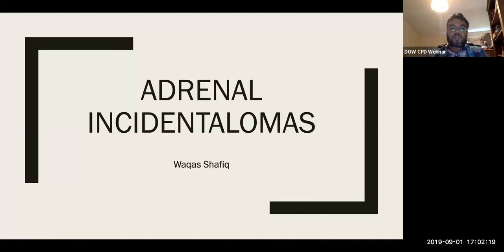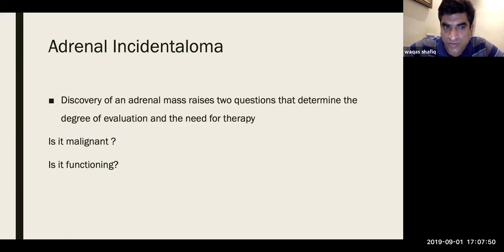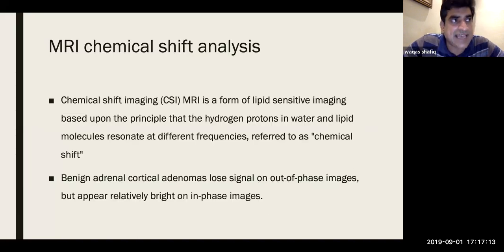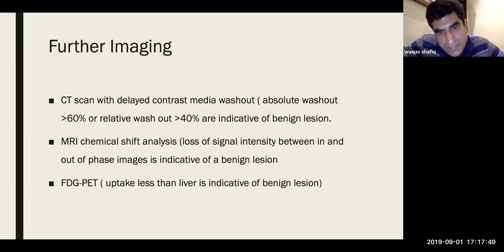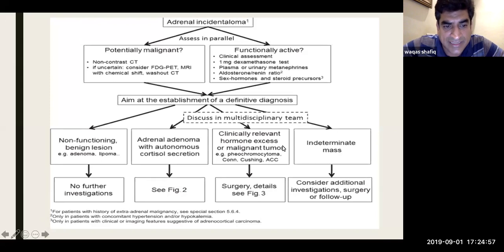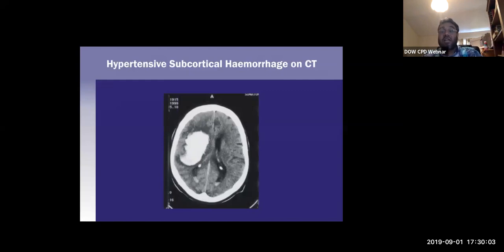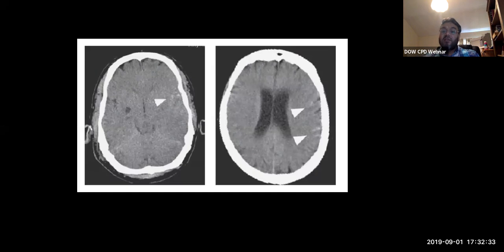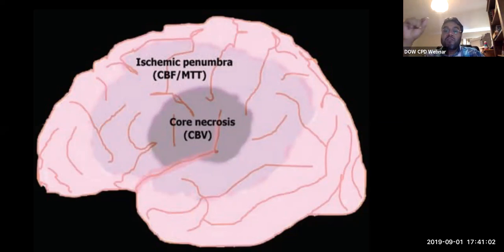September 2019 Webinar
CPD Webinars, organised by the alumni of DOW Medical College, Class 2002.

CPD Chair:
Dr Naseem Naqvi  FRCP (Edin)  FRCP(Glasg)  MAcadMedEd(UK) FHEA(UK)  PGCertMedEd(UK)  MSc(UK)
Consultant in Neurovascular Medicine, NHS, UK
Honorary Lecturer, University of Liverpool

Programme Coordinator:
Dr Mansoor N Ali FRCP(Glasg) FRCP(London)
Consultant Renal Physician
Bradford Royal Infirmary, NHS, UK